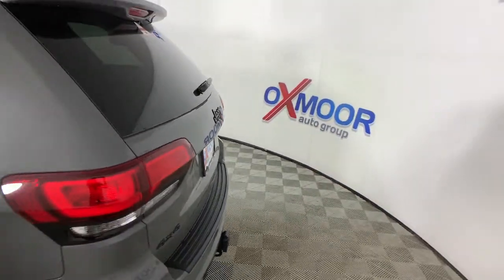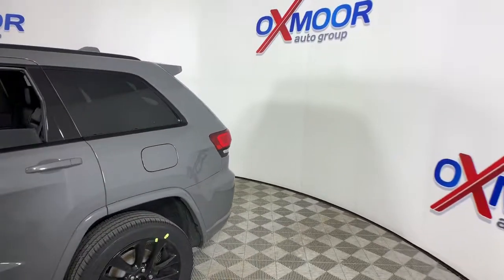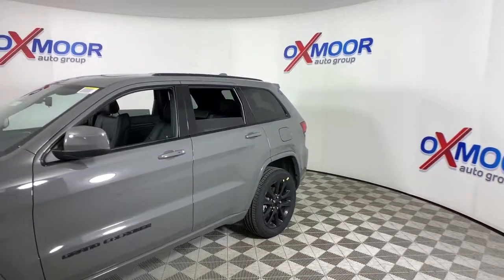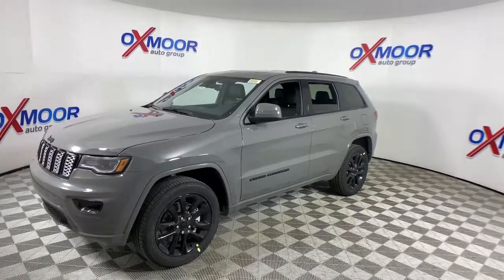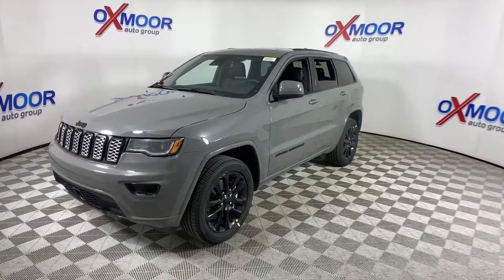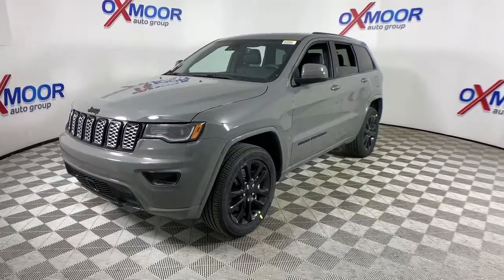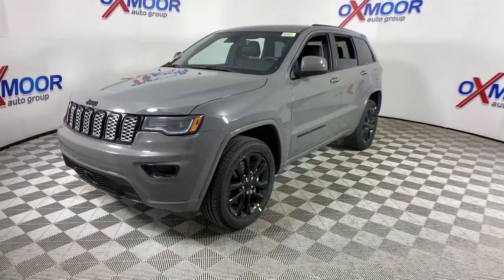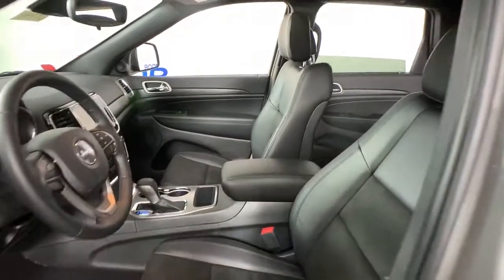2021 Jeep Grand Cherokee at Oxmoor CDJR | Louisville & Lexington, KY C12241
Sting-Gray Clearcoat New 2021 Jeep Grand Cherokee available at Oxmoor CDJR in Louisville, Kentucky. Servicing the Lexington, Elizabethtown, KY New Albany, IN Jeffersonville, IN area.
2021 Jeep Grand Cherokee Laredo - Stock#: C12241 - VIN#: 1C4RJFAG7MC623283

Oxmoor CDJR
4520 Shelbyville Rd

$5,990 off MSRP! 2021 Jeep Grand Cherokee Laredo 3.6L V6 24V VVT 4WD. Price includes: $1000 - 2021 Great Lakes Bonus Cash GLCMA. Exp. 03/31/2021 $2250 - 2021 National Retail Consumer Cash 21CM1. Exp. 03/31/2021 $500 - Chrysler Capital 2021 Bonus Cash 20CM5. Exp. 03/31/2021 $500 - National 2021 Retail Bonus Cash 21CMA1. Exp. 03/31/2021